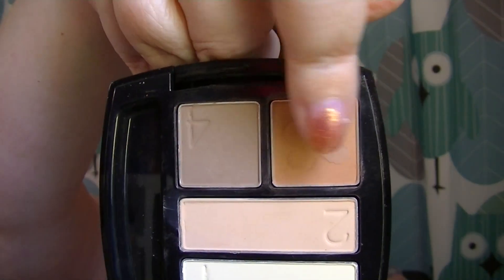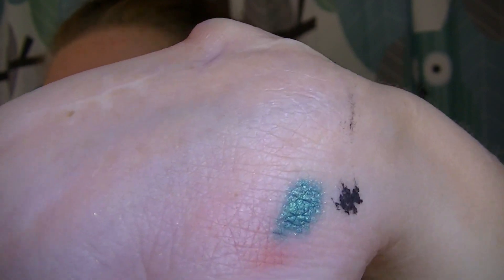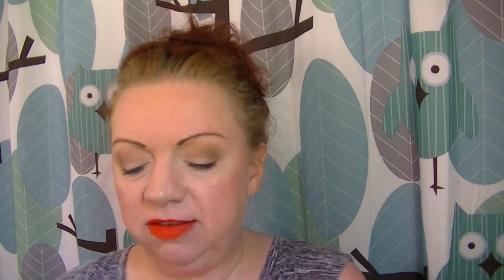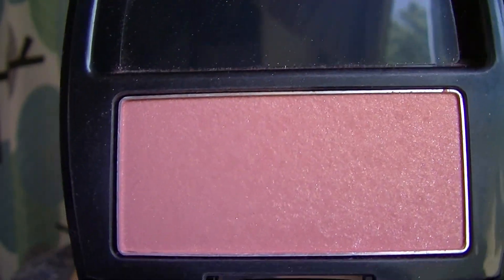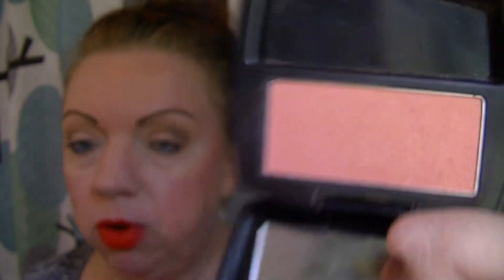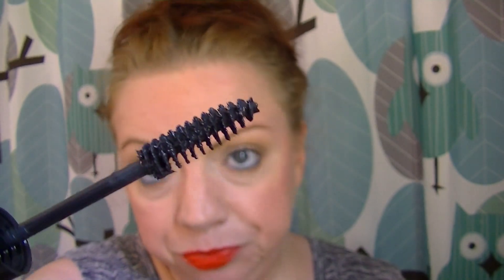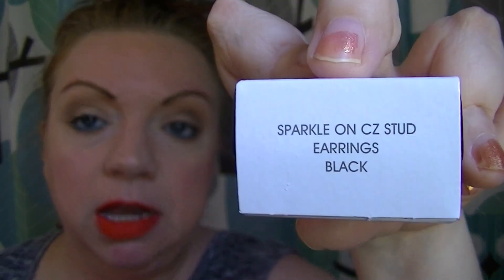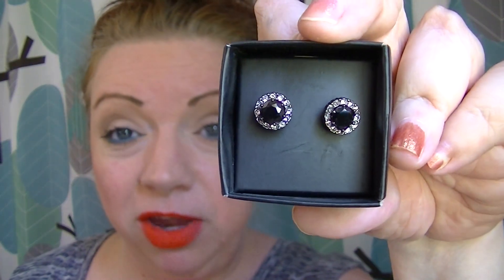Avon Haul! C 13 & PC Gala Gifts!!